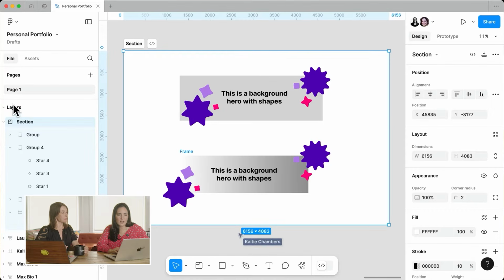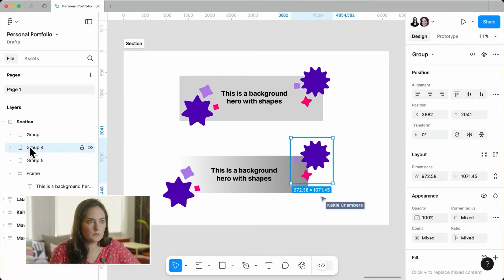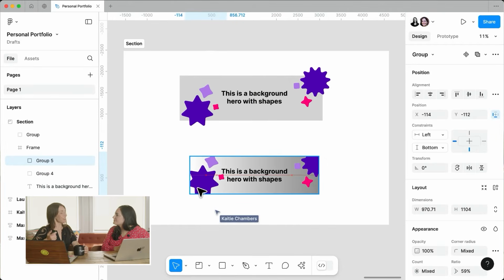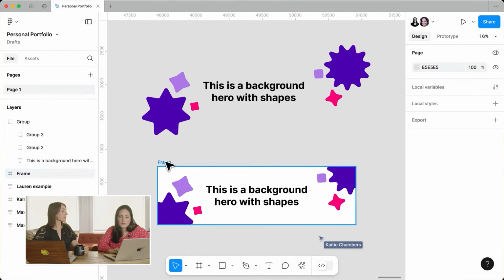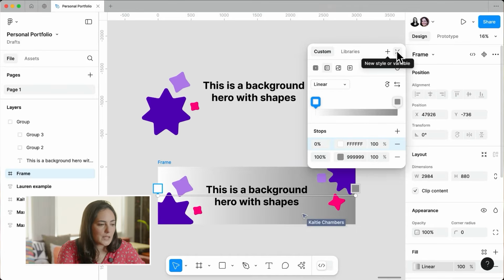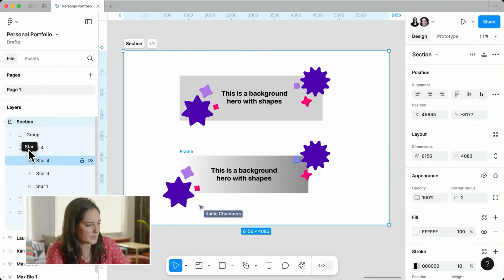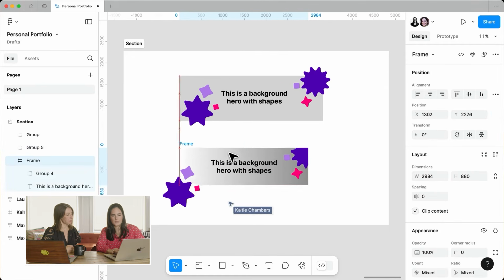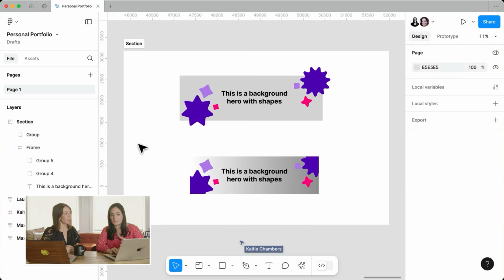Figma Design for beginners: Advocate Sidebar — Sections, groups, and frames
Join Figma Advocates Kaitie and Lauren as they talk through some of the differences between sections, groups, and frames—and when you might want to use each of them.

This video is part of the Figma Design for beginners course. View the full course on our help center

Figma is free to use.